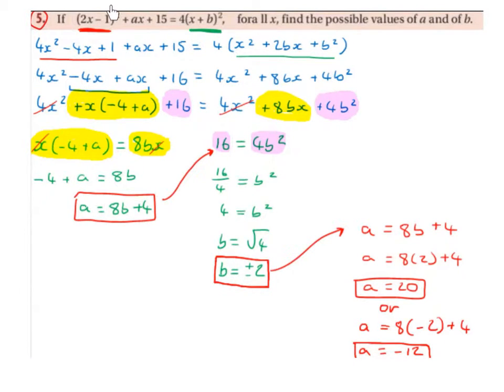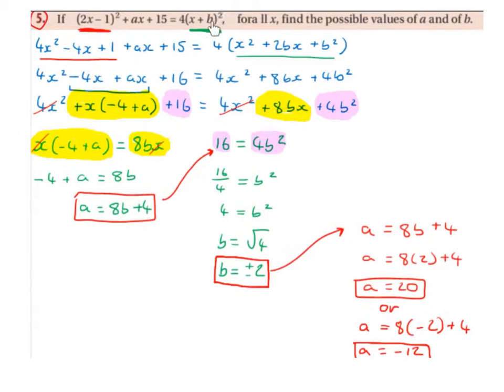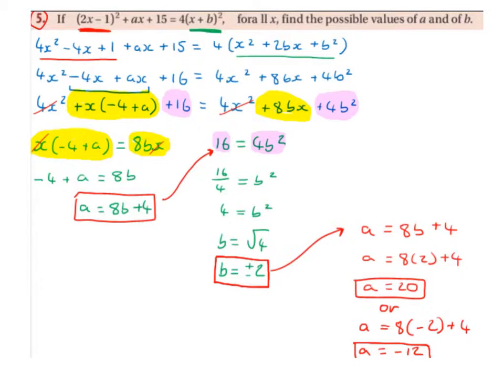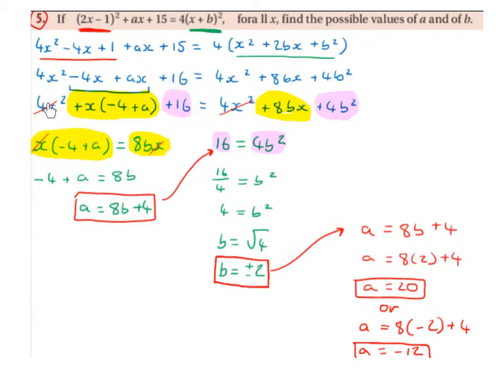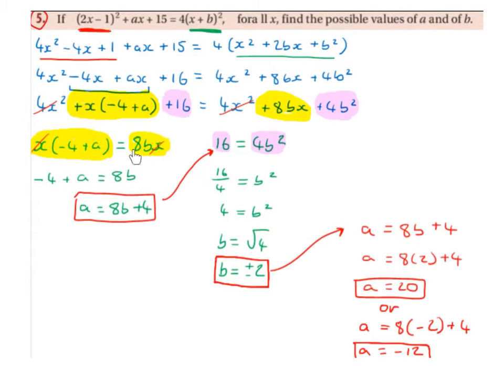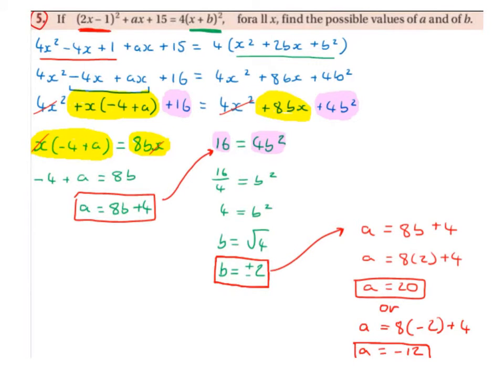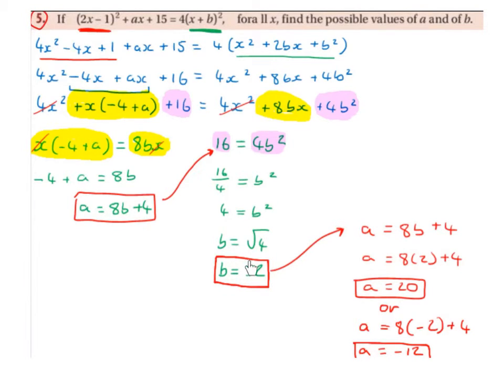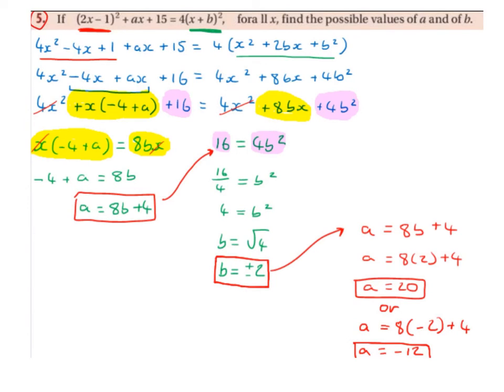LC HL identically equal polynomials 3